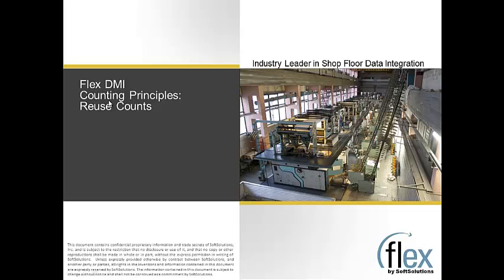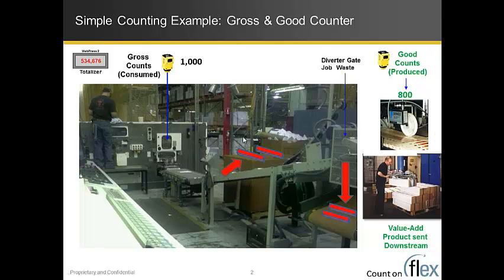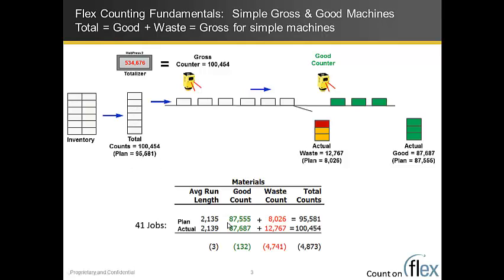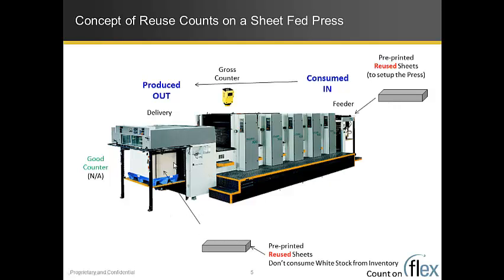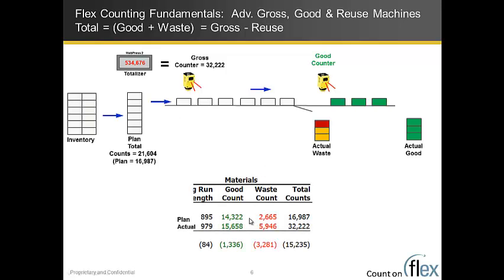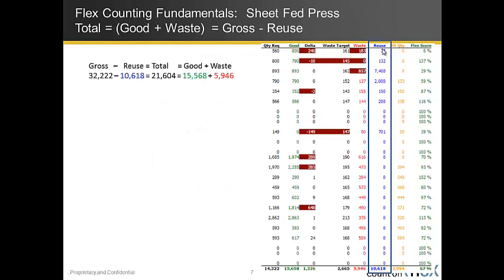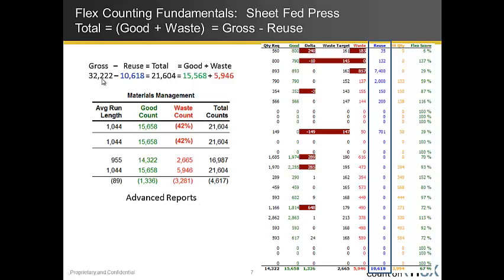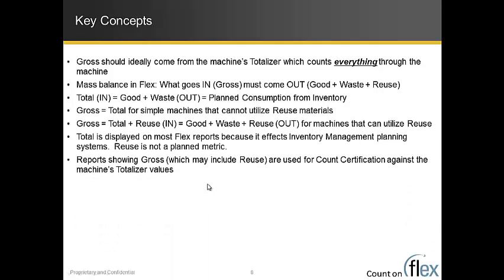Flex-DMI-CountingPrinciples-ReuseCounts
PowerPoint overview of Reuse Counts and how they effect Flex Reports